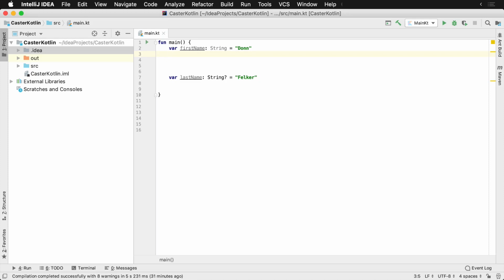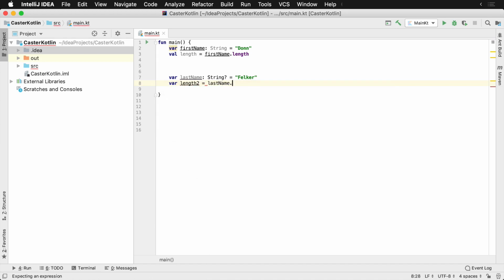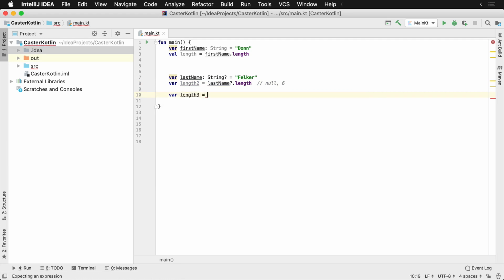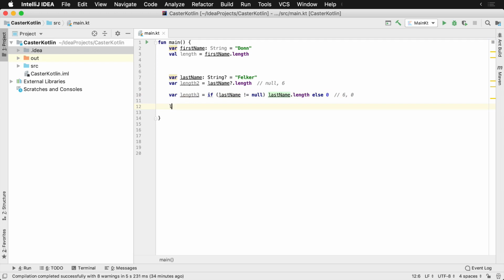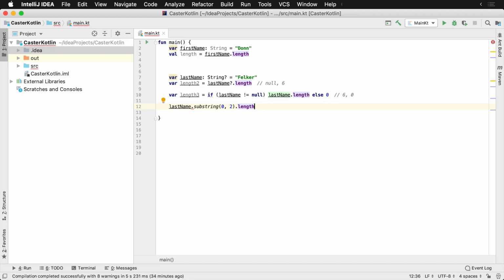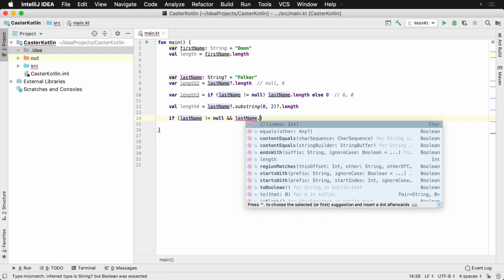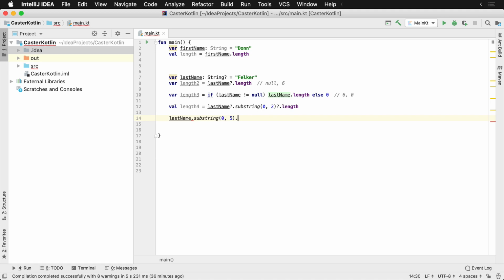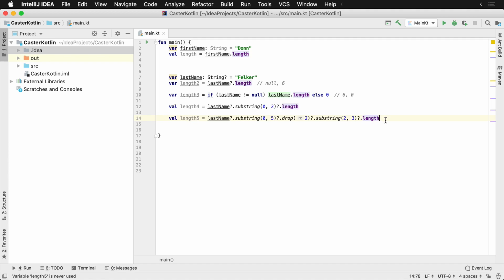Nullable Safe Calls (?.) in Kotlin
In this lesson, you'll learn how to perform nullable safe calls in Kotlin with nullable types.